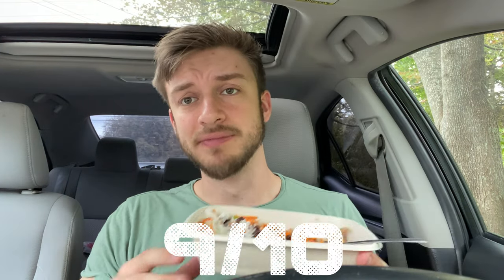Jerk Chicken Meal Prep by Fuel Your Body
Introducing the Jerk Chicken Meal Prep by Fuel Your Body
This meal was delicious, Fuel Your Body created the perfect Jerk Chicken that is not only delicious, but nutritious as well!